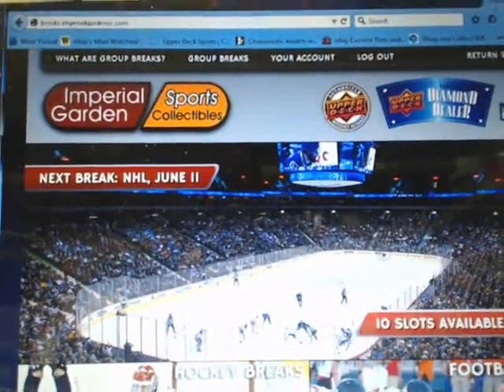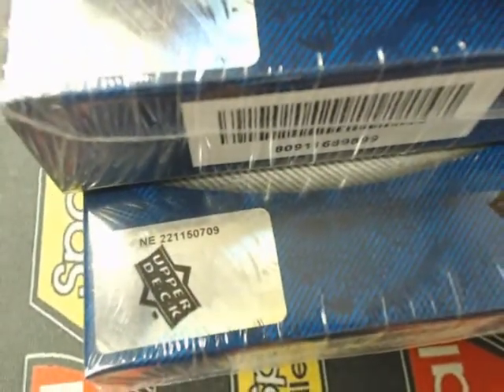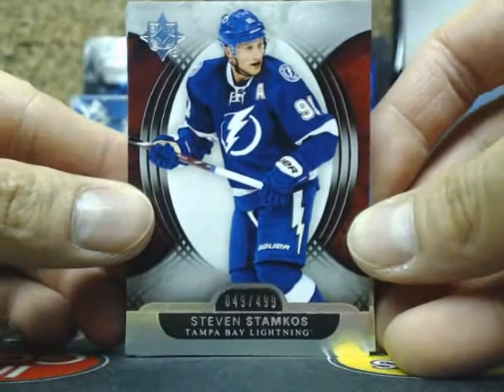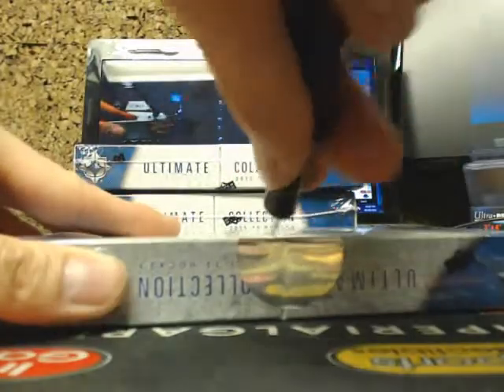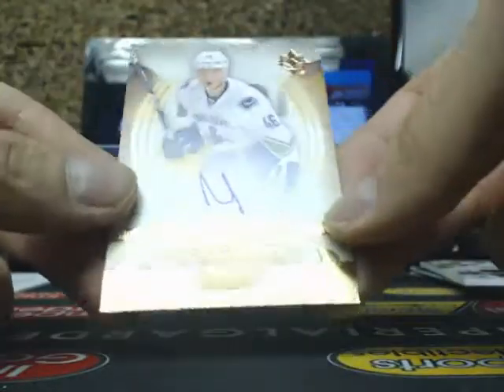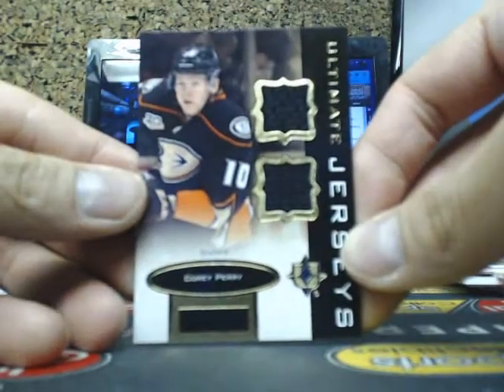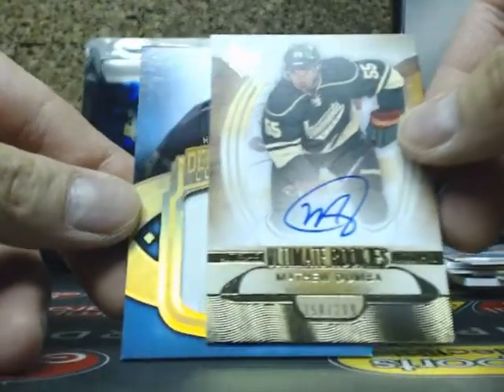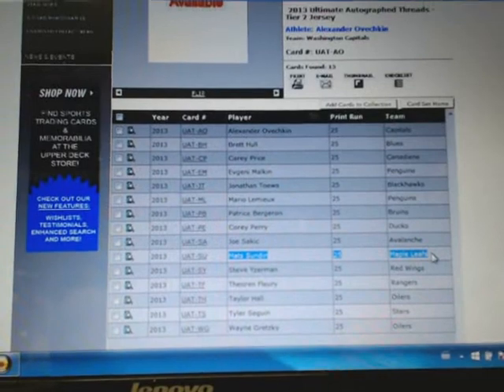QUAD Box Break #04: 13-14 Upper Deck Ultimate HOCKEY SET NHL HOCKEY